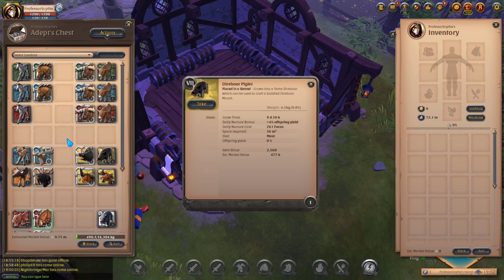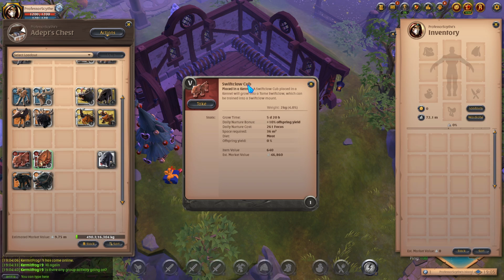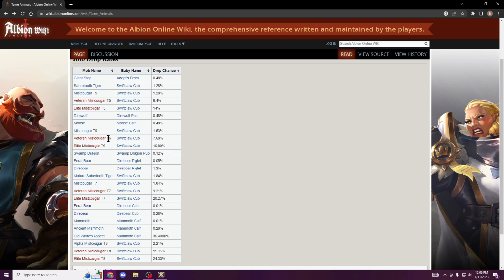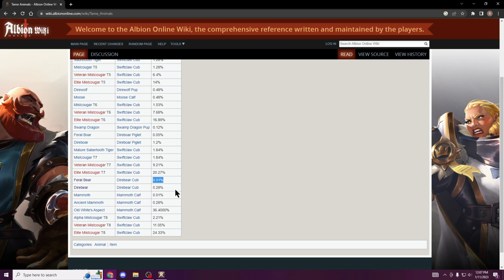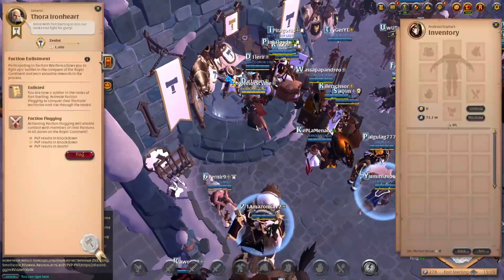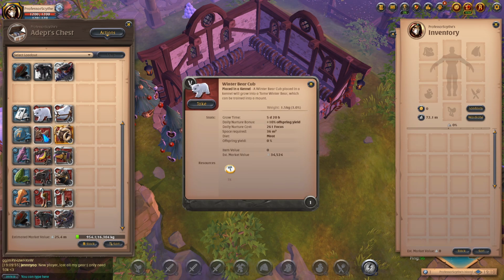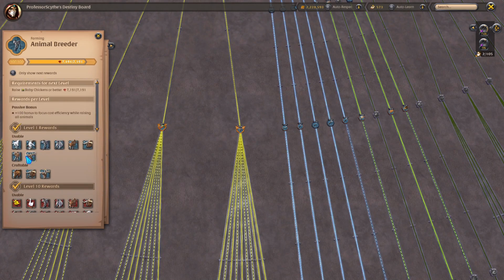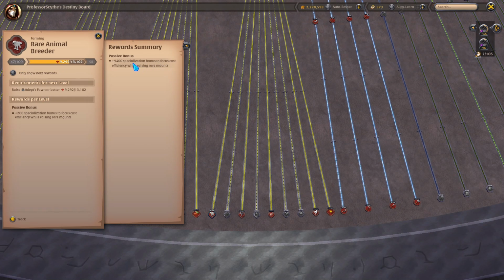MOUNT TYPES & Their DROP RATES For Farming Open World - Albion Online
Animal Breeding and island management is one of the many things you can do here in Albion Online! In this video I show you all of the different types of babies for Mounts that can be dropped as well as how to obtain them in different ways! Enjoy!

Timestamps
0:00:00 - Intro
0:00:38 - Different types of Mounts/Cubs
0:03:20 - Drop Rate Percentages
0:05:18 - Faction Mounts and how to get them
0:07:36 - Where to Farm for Baby Drops
0:09:27 - Animal Breeder on the Destiny Board
0:10:38 - Conclusion

LIVE
Mon-Tues  Thur-Fri 2pm MST

◾Discord(Announcements, videos, and chat rooms for Builds, crafting and loot)